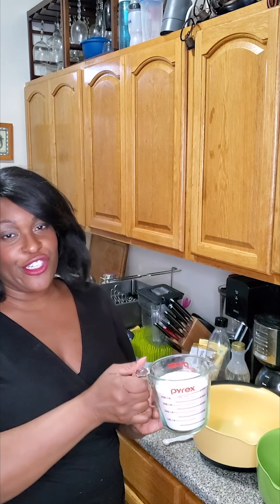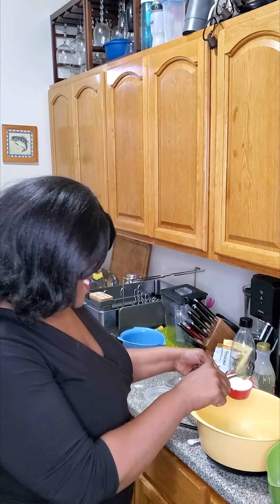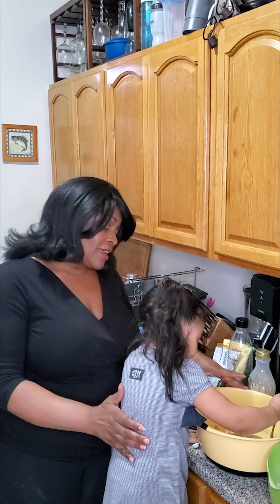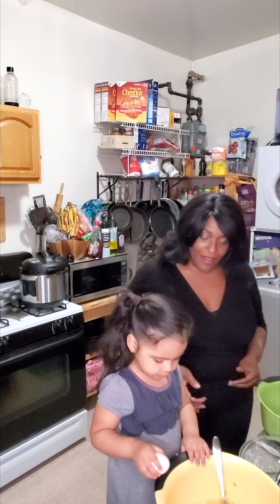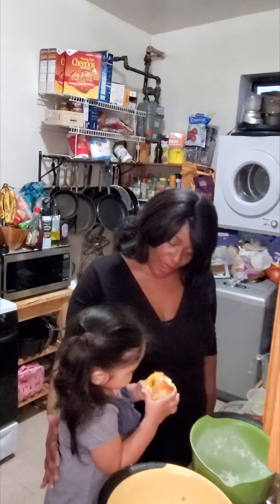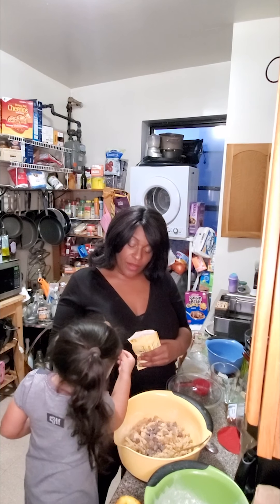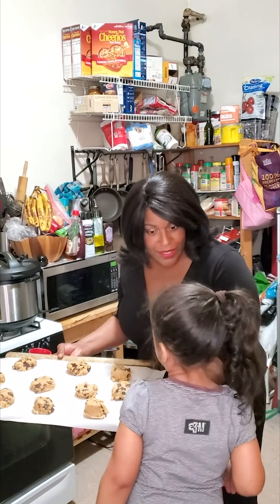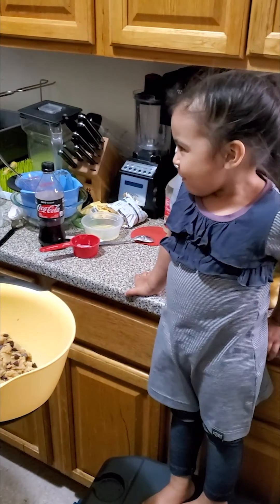The Show Goes On... Line! with CICILY DANIELS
Cicily was just at PTC (and in the Broadway revival) for "Once on This Island" as Mama Euralie, but you also saw her bringing down the house in "Newsies" as Medda Larkin. Daughter Celina was just a newborn back then, but helps Cicily makes chocolate chip cookies on the latest edition of The Show Goes On...Line!